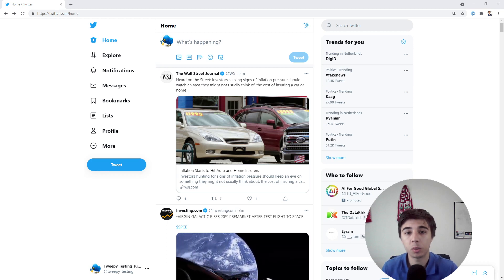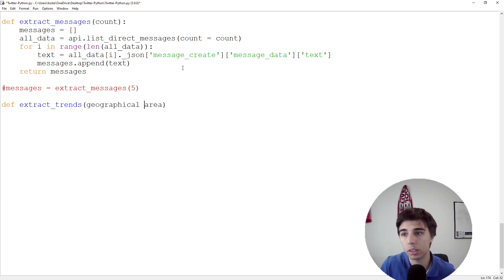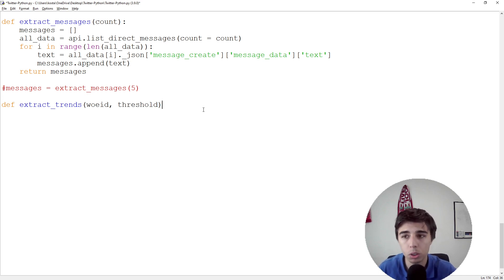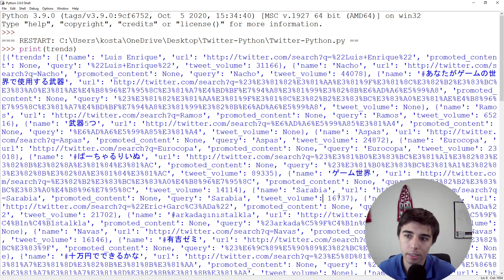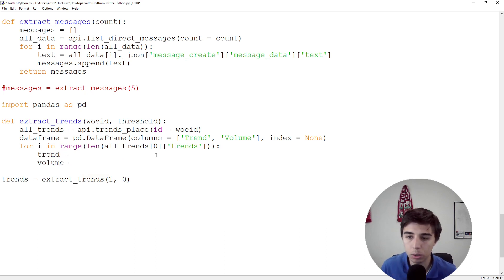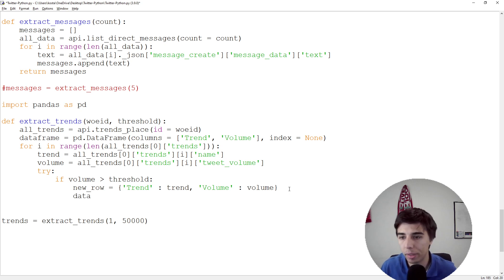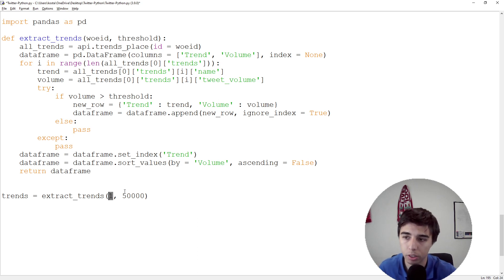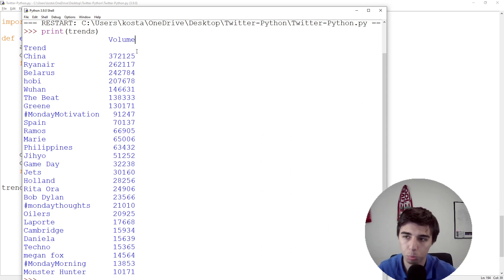Building a Twitter bot with Python p11 - Scraping Twitter trends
This video is part 11 of the "Building a Twitter bot with Python from scratch" focusing on extracting Twitter trends.